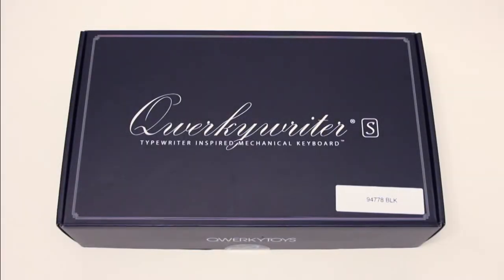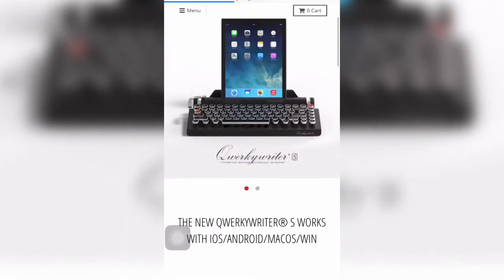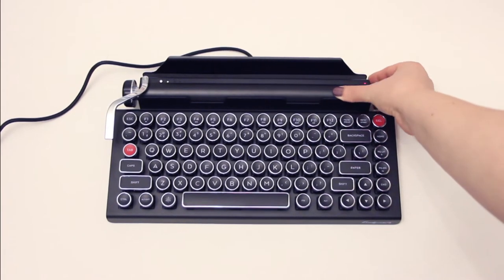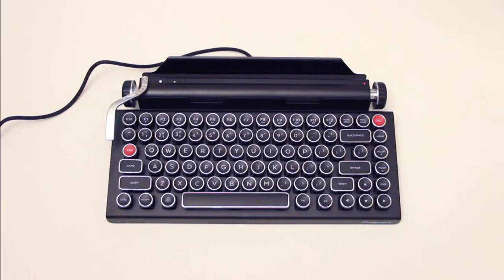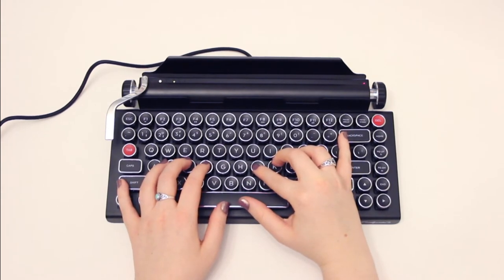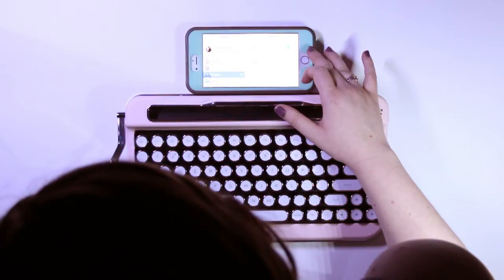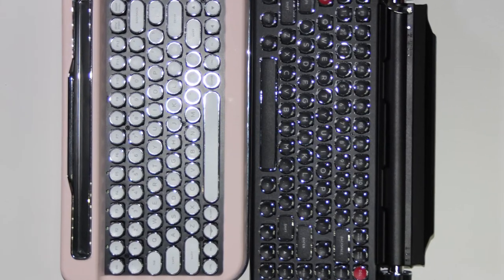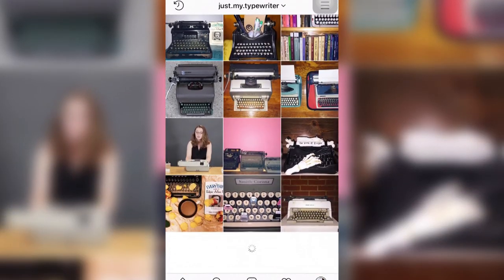Qwerkywriter S: First Impression